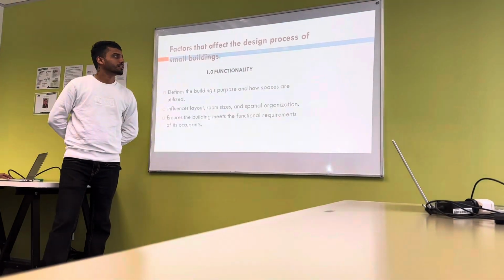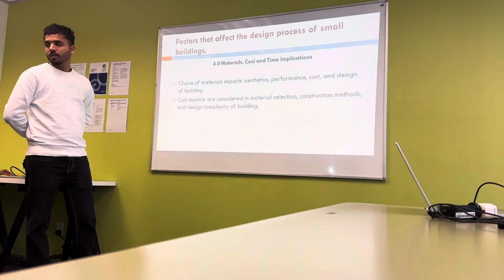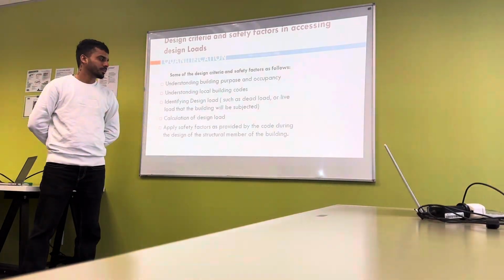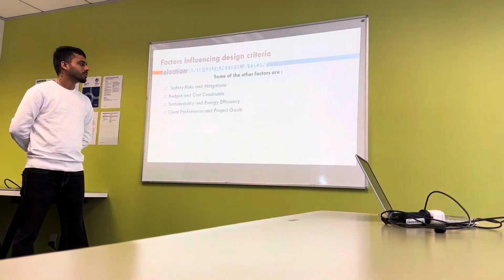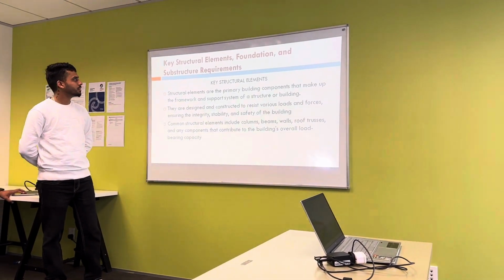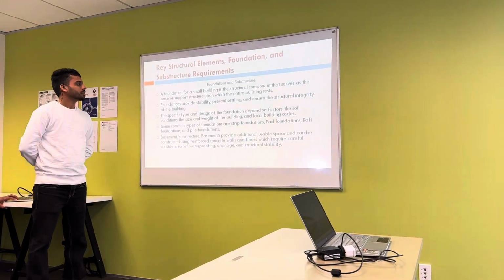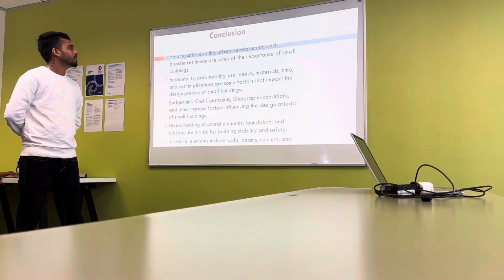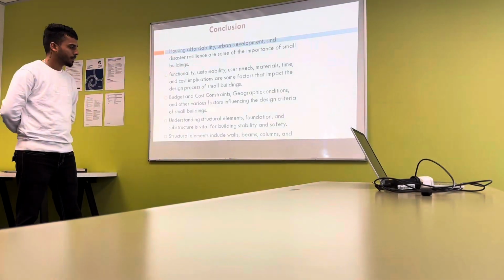DC611 Manpreet singh Presentation on small buildings